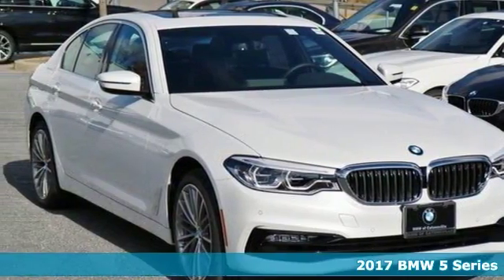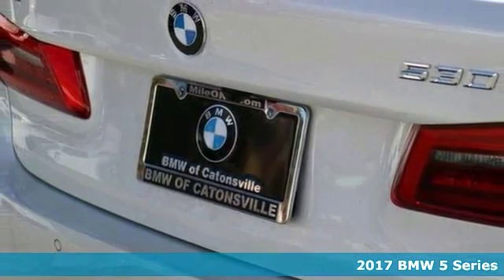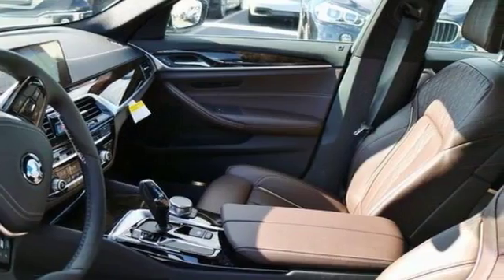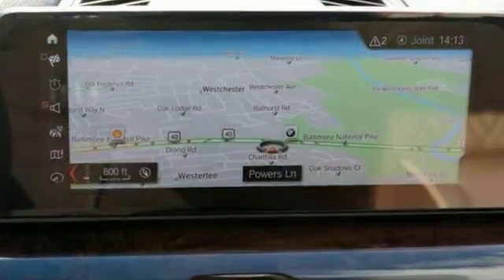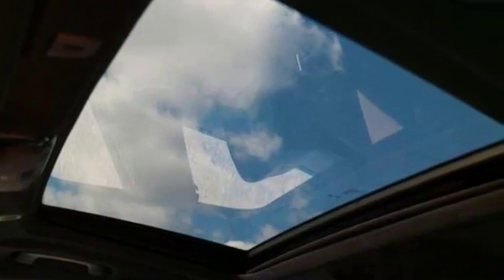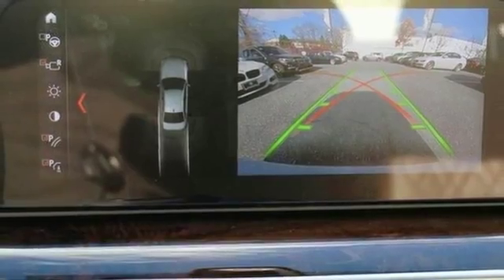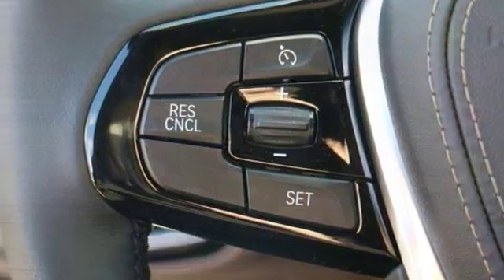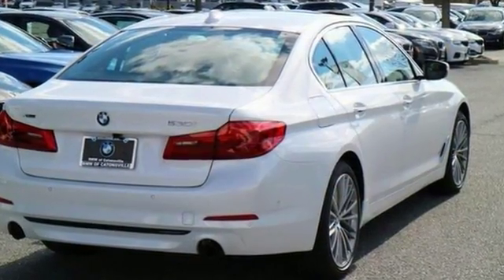New 2017 BMW 5 Series Baltimore MD Woodlawn, MD B17390 - SOLD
Year: 2017
Make: BMW
Model: 5 Series
Trim: 530i
Engine: 2.0L 4-Cylinder
Transmission: 8-Speed Automatic
Color: White
Interior: Mocha
Stock #: B17390
VIN: WBAJA7C37HG458070

Address:
6700 Baltimore National Pike